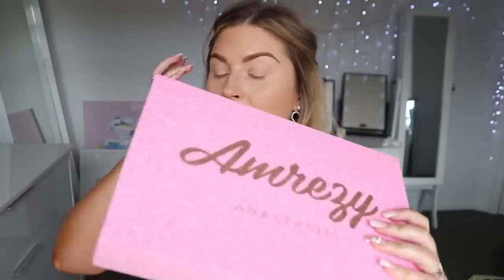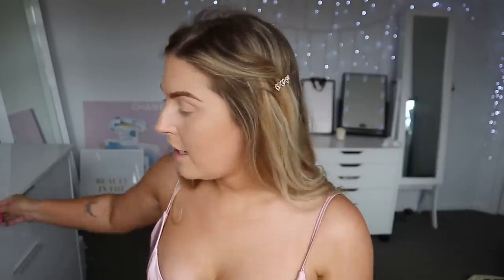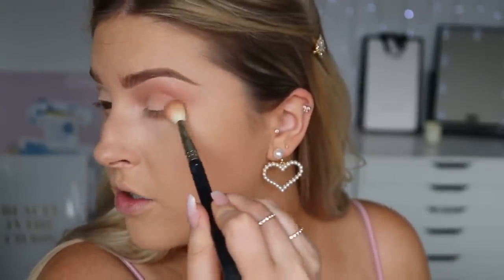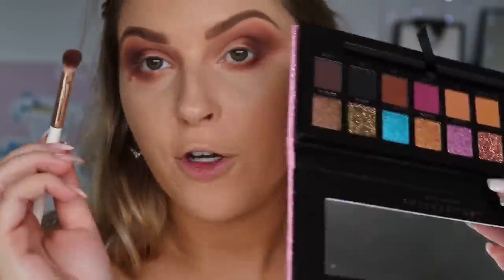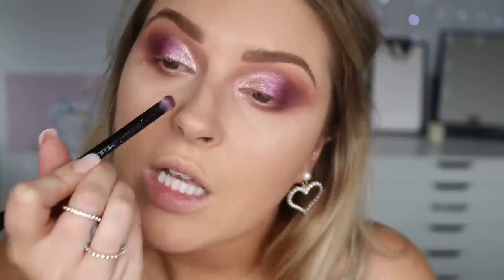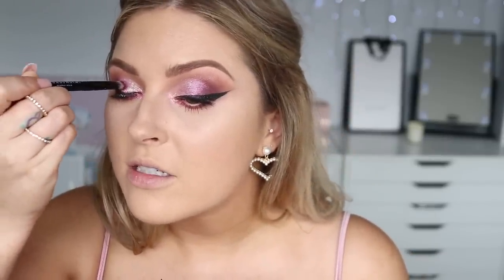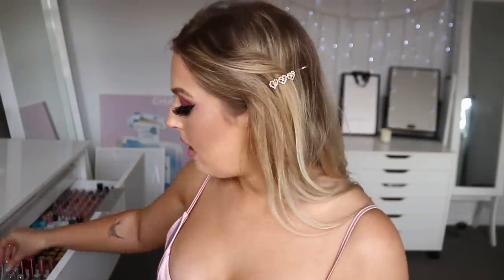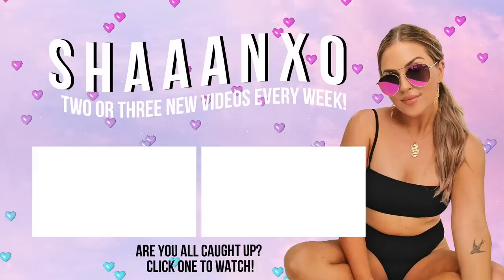Glam Barbie Makeup w/ Amrezy Palette 💖 Anastasia Beverly Hills Makeup Tutorial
First impressions and a review on the anastasia beverly hills Amrezy Palette! I hope you love the look I came up with, i sure do ughhhhh how many times have I said it LMAO 👉 wish clothing haul

Shannon Harris
Palmerston North
NEW ZEALAND

💜 Online Shopping! 💜

MY BRAND!

MAKEUP & BEAUTY!